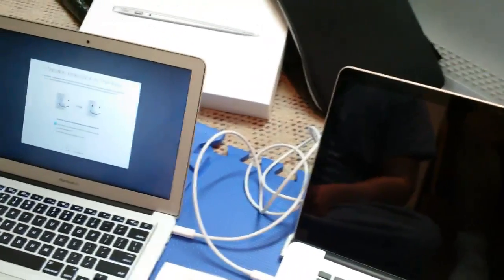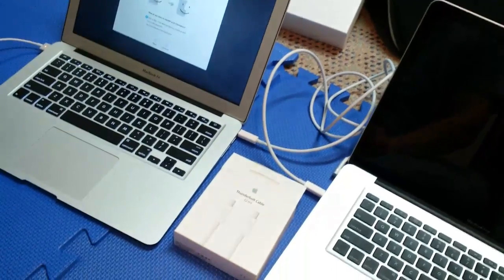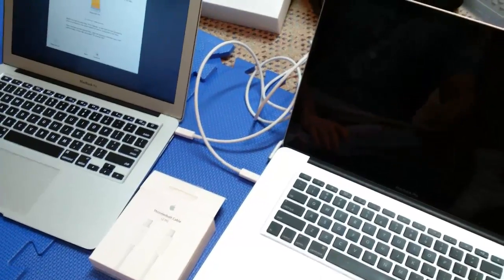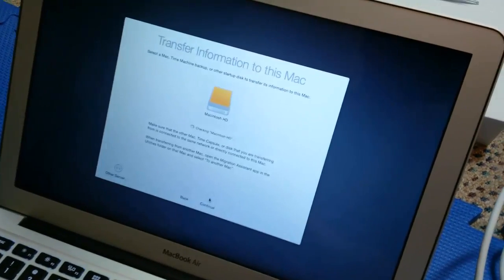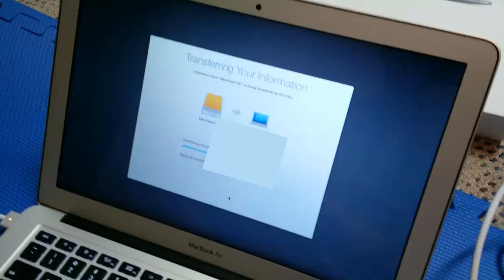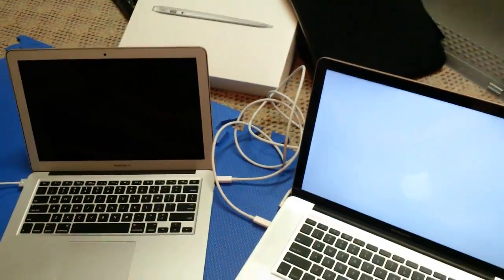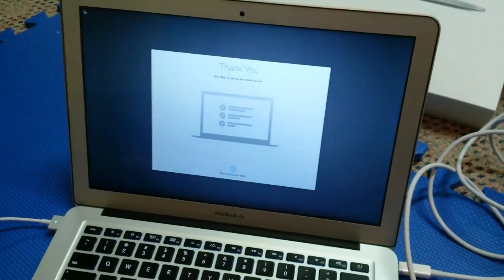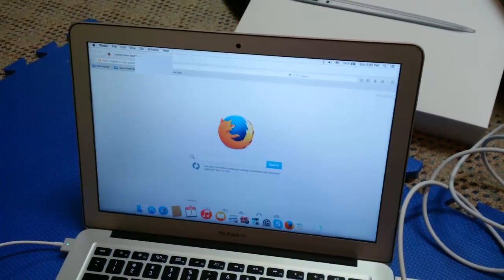Transfer Files from Mac to Mac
2011 Macbook Pro to 2014 Macbook Air file transfer with Apple ThunderBolt Cable